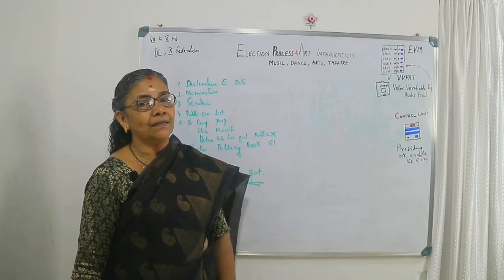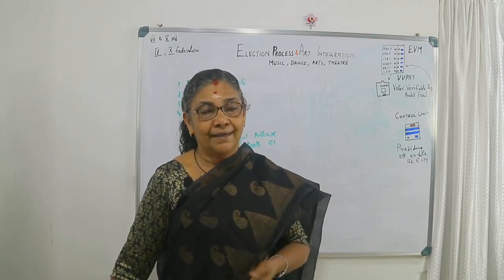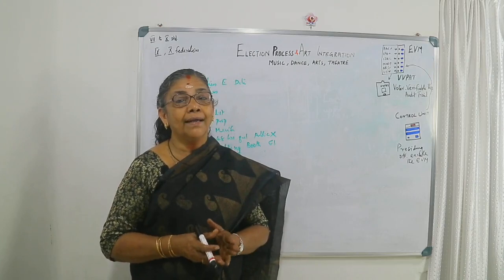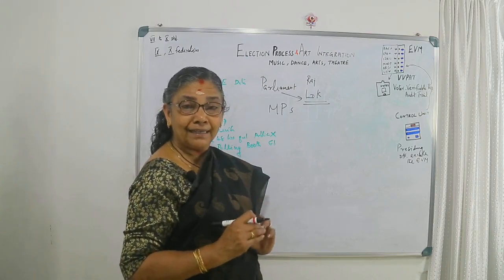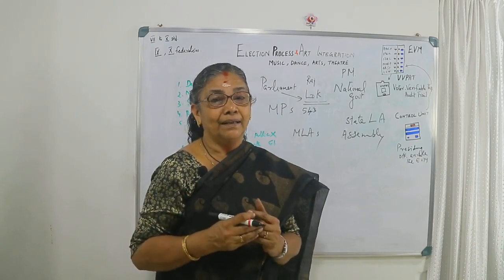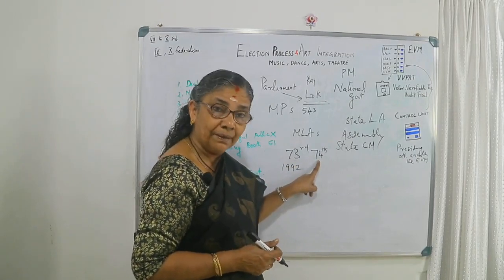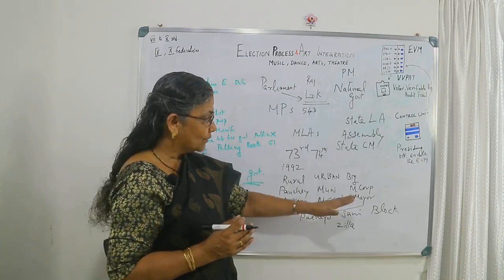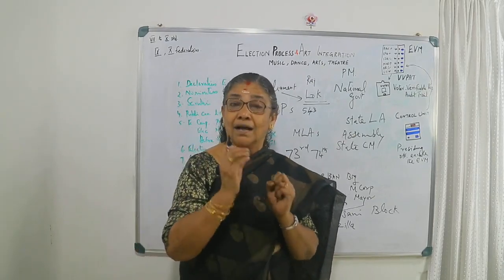V-67.Art Integrated Project & Learning- Politics -Election Process-National State, Panchayat Levels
V-67.Politics -Class VII to X-ART INTEGRATED PROJECT & LEARNING Election Process-National, State, Panchayat Levels 73rd & 74th Amendments. Grama sabha, panchayat, Panchayat Samithi.